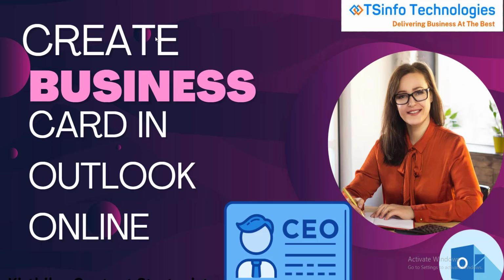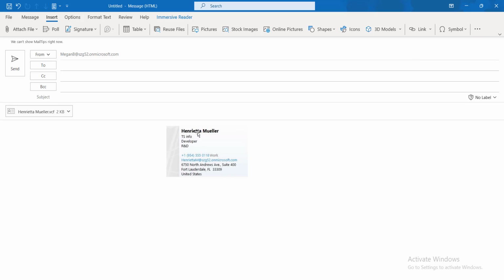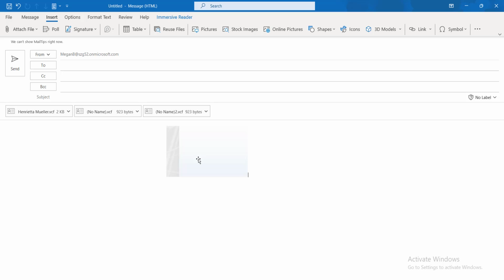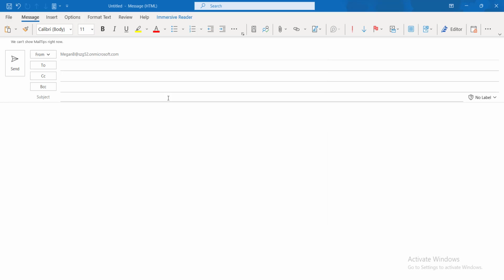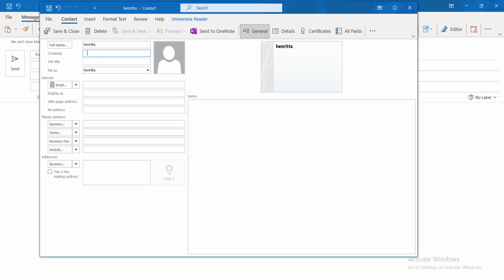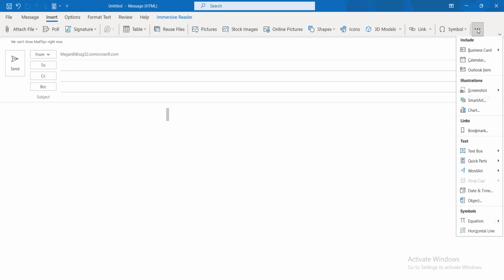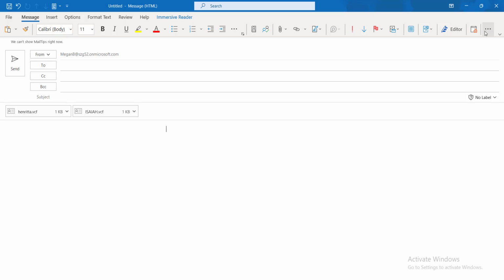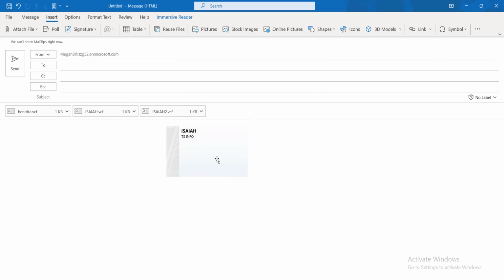How to include Business card in Microsoft Outlook | How to work with business card in Outlook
A well-designed business card can leave a lasting impression on your contacts and make it easier for them to connect with you. Whether you're using Outlook for personal or professional purposes, crafting a digital business card is a valuable skill to have. In this Microsoft Outlook tutorial, I'll show you how to create a professional business card in Outlook Online.